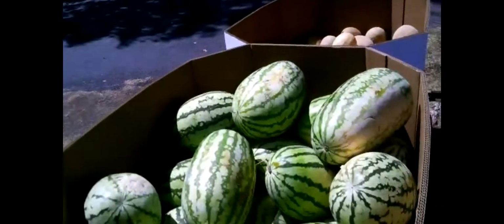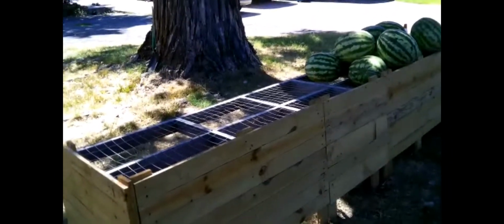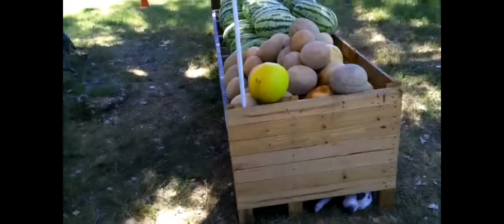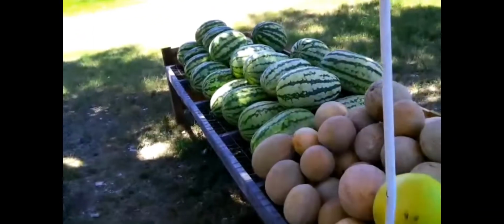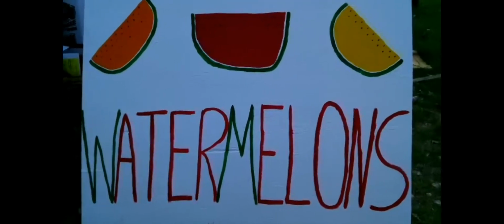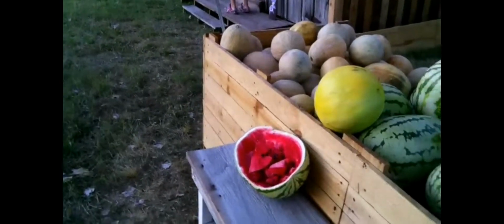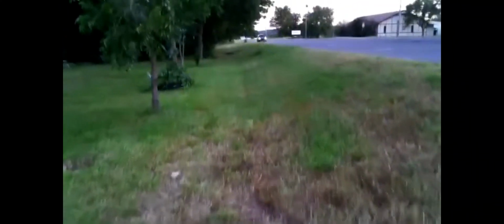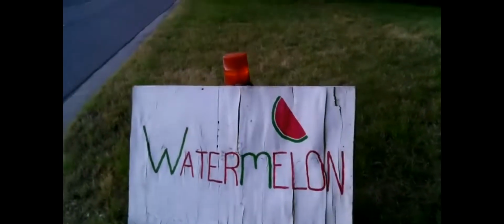Who Doesn't Love Sweet Watermelon